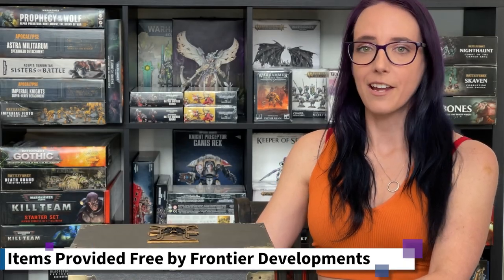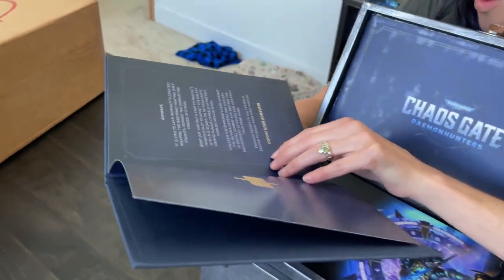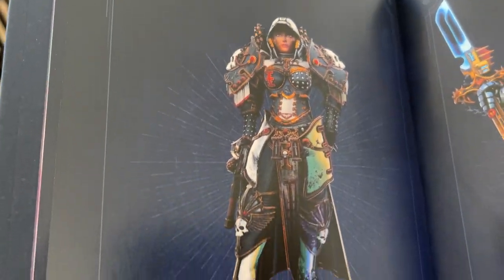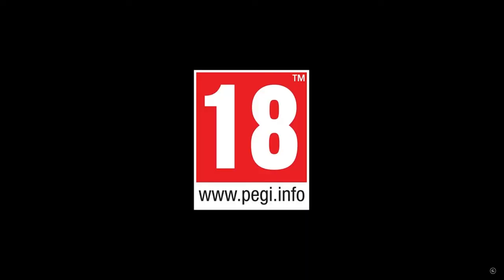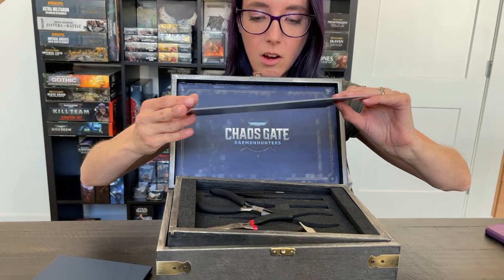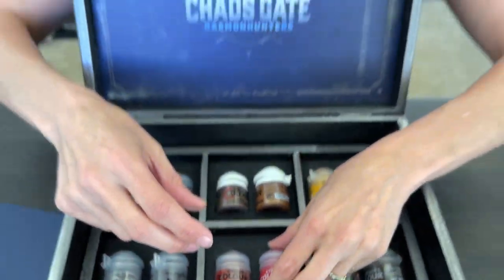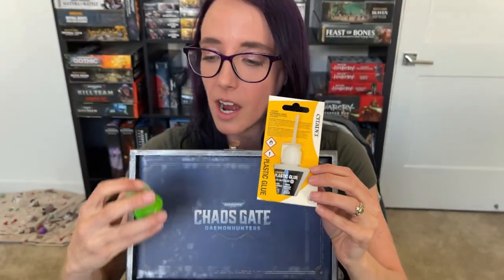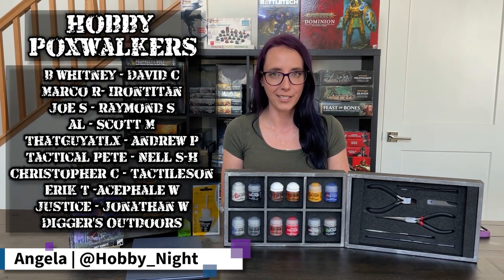Mysterious Inquisitorial Gift | Warhammer 40k Chaos Gate Daemonhunters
I have been bestowed a mysterious Inquisitorial Gift, if the iconography on the lid is to be believed.  Today I open it, and discover what secrets lay withing!